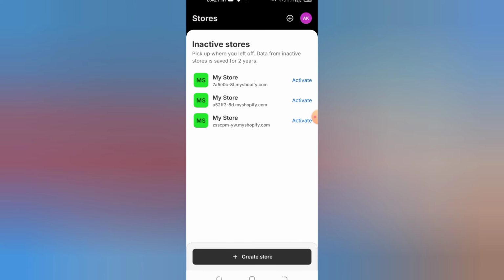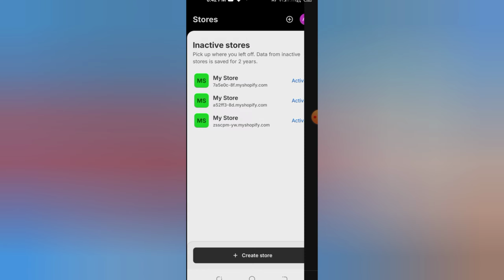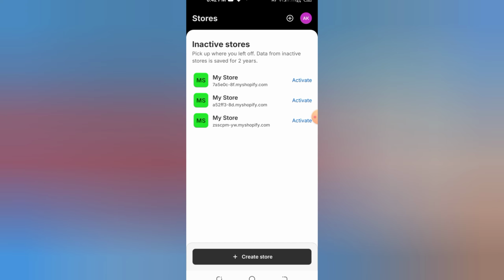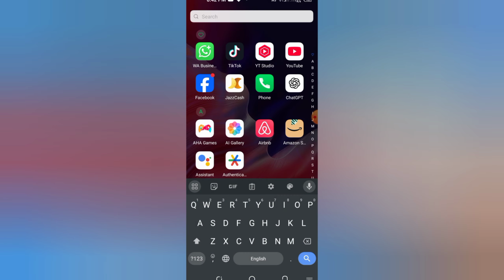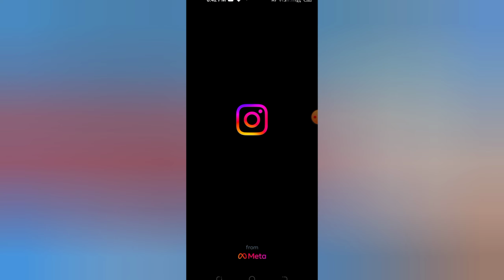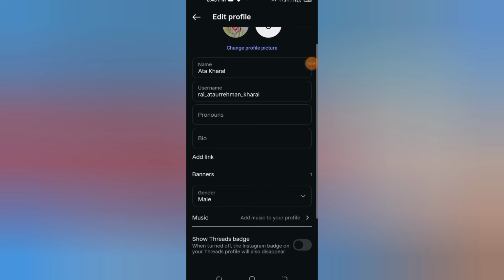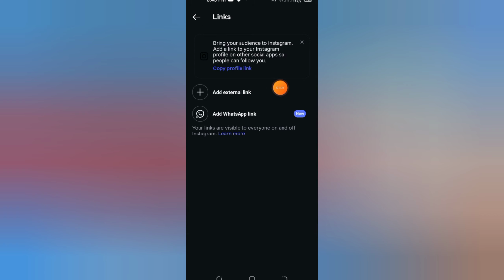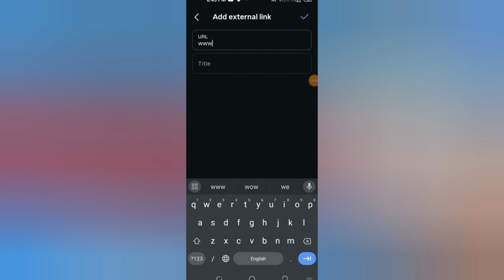How to Add Shopify Link To Instagram